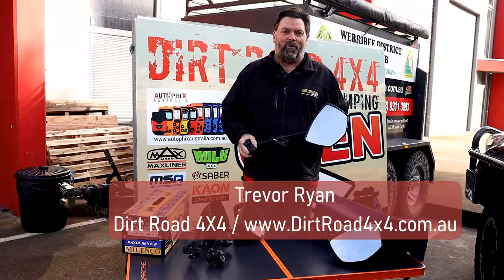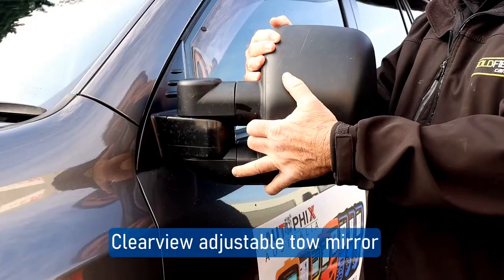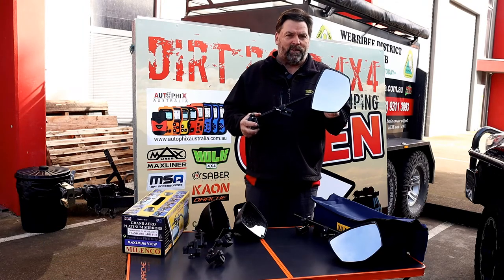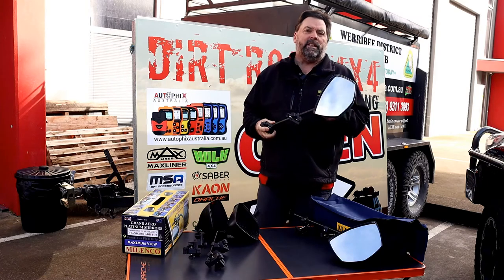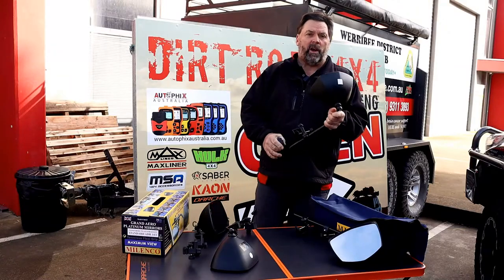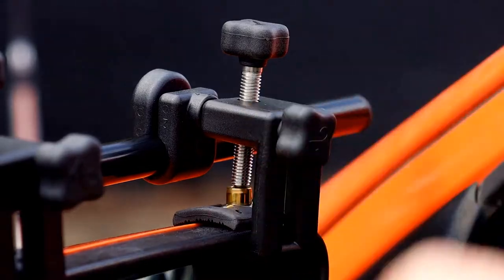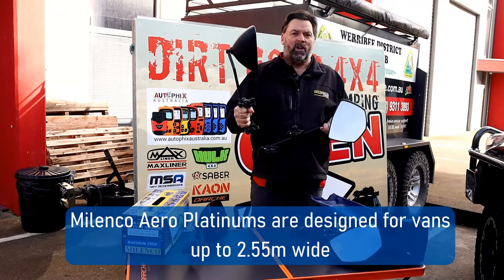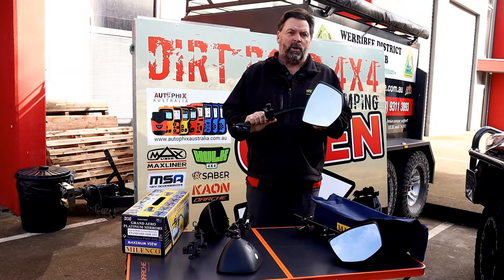Possibly the best part time towing mirrors on Earth! Grand Aero PLATINUM MIRRORS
We review the all NEW Milenco Platinum Towing mirrors.  The advantages of the new non vibration design, new brackets along with the handy bag.
No straps and buckles down your door, super strong design.